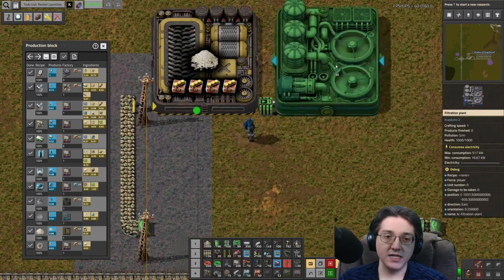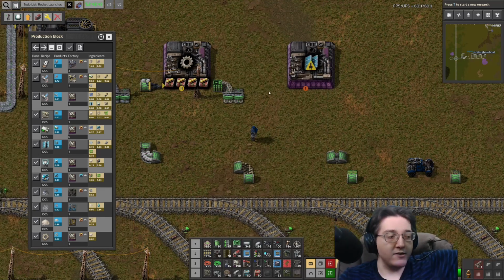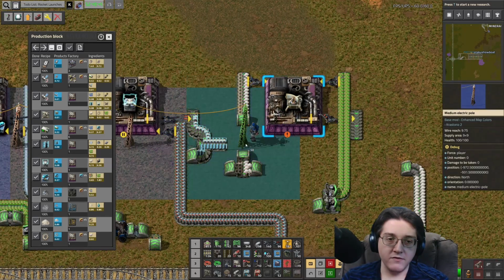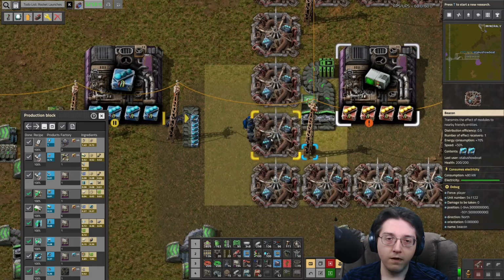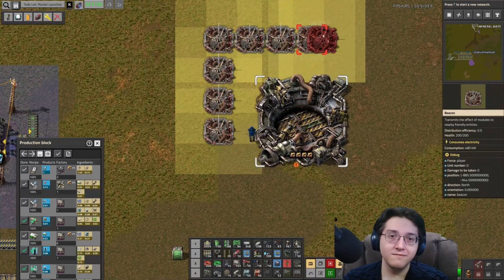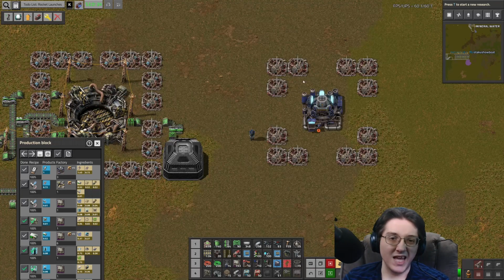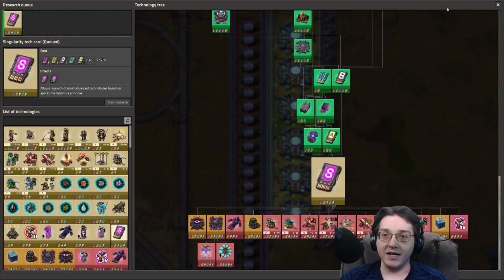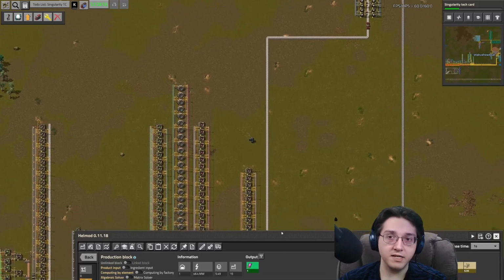Part 60 | 1st Rocket Launch! | Krastorio 2 Factorio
Today, it's time to launch a rocket!